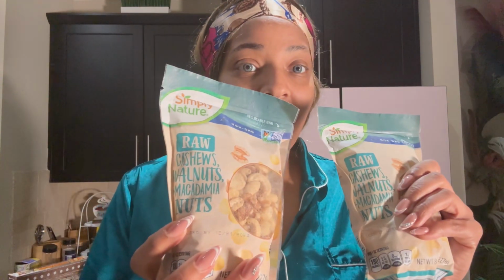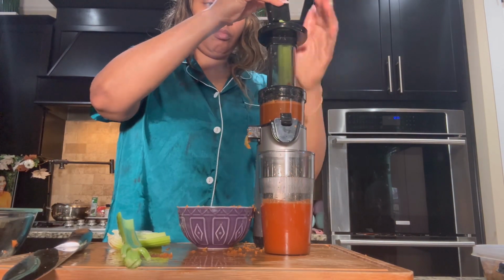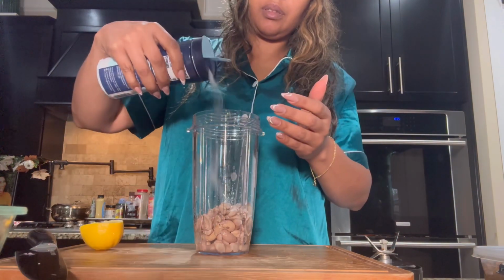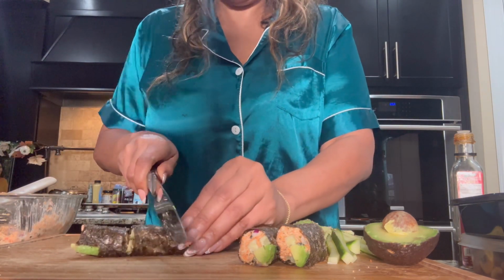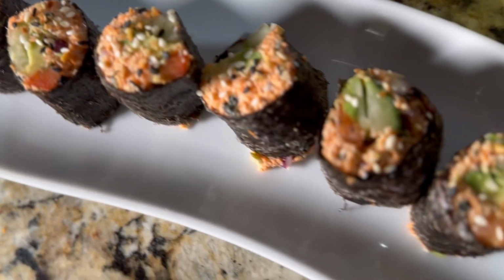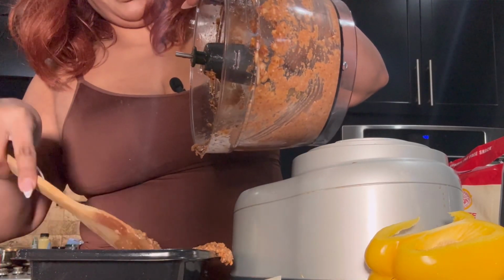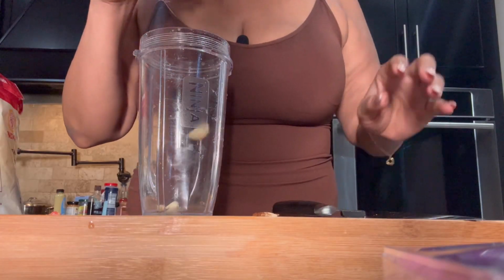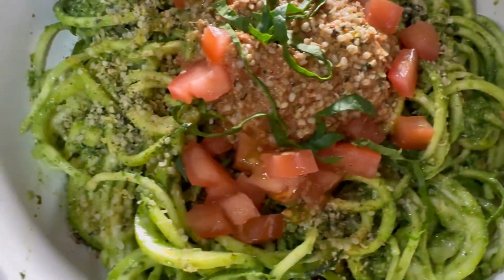3 Delicious & Raw Vegan Recipes | What I Eat In A Day | Carrot Tuna Sushi, Kale Salad | Gluten Free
Hey Everybody!!
There’s a lot to unpack here and I know you’re going to love these raw recipes.

We’re Making
CARROT TUNA
4 Carrots cleaned
2 pieces of celery
1/2 cup diced red onion
1/2 cup red bell pepper chopped
1/4 vip green onion sliced
Juice of 1 lemon
A good squeeze dijon mustard
1-2 tbsp dill relish
1 tbsp nori Furikake
2tsp or more coconut aminos
Just magic seasoning to taste

RAW CASHEW MAYO

1/2 cup raw cashews (soaked)
2 tbsp lemon juice
2 tbsp apple cider vinegar
Just Magic Seasoning
Salt and pepper to taste
Water (as needed for thinning)

Sushi
Nori sheetsnor rice paper
Cucumber strips
Avocado strips
Sesame seeds

MASSAGED KALE SALAD

1 bunch kale leaves (stems removed and torn into bite-sized pieces)
3 tbsp olive oil
1tbsp lemon juice
1 tbsp red wine vinegar
4 cloves of minced garlic
Just Magic Seasoning
A pinch of crushed red pepper
1 tbsp nutritional yeast

Add ins ( Shredded Carrots, red onion sliced, Bell Pepper Strips, dried berries, avocado, and Hemp Seed)

RAW PESTO
1 1/2 cups fresh spinach leaves
1/3 cup raw almonds
4 cloves garlic
3 tbsp nutritional yeast
1/4 cup olive oil
2 tbsp lemon juice

WALNUT MUSHROOM MEAT
8 oz marinated Mushrooms with sundried tomatoes
2 cups of soaked walnuts
1/2 sweet onion
5 garlic cloves
2 medijol dates Pitted
1 tbsp red house seaosoning
1 yellow bell pepper
Seasonings in video
2 tsp coconut aminos

TOMATO SAUCE
Recipe in video

Save 5.00 off individual seasonings with YOUTUBE5

And if you are, just know I coook with all of the oooooiiiilllllsss 😂